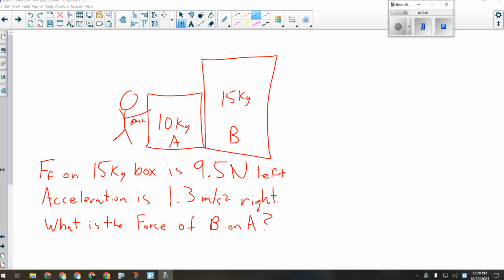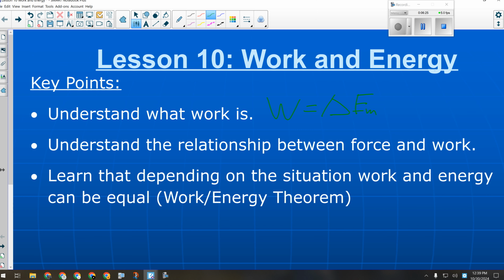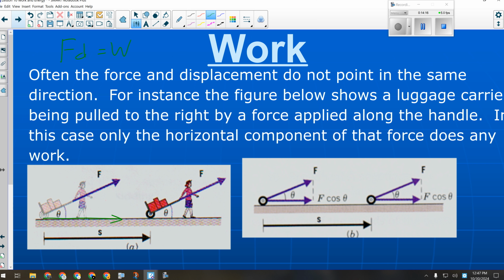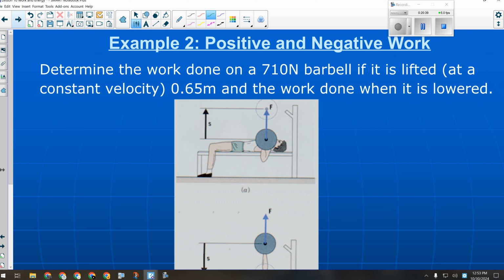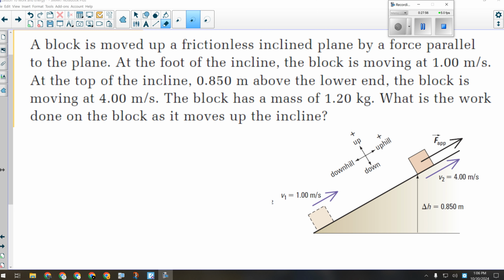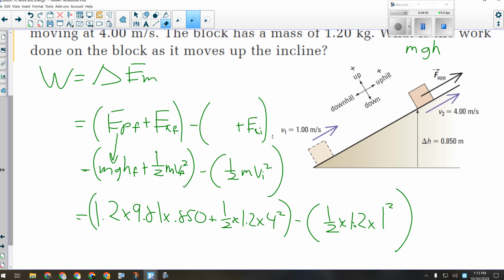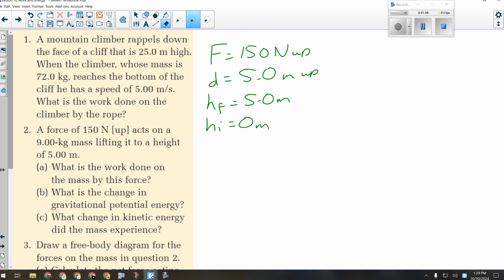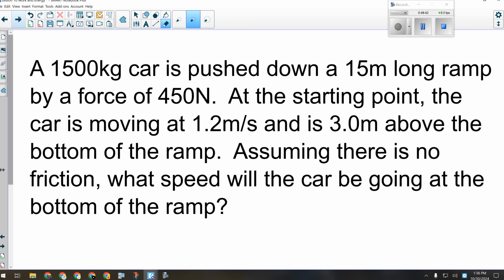Physics 20 Dynamics Lesson 10 Work and Energy